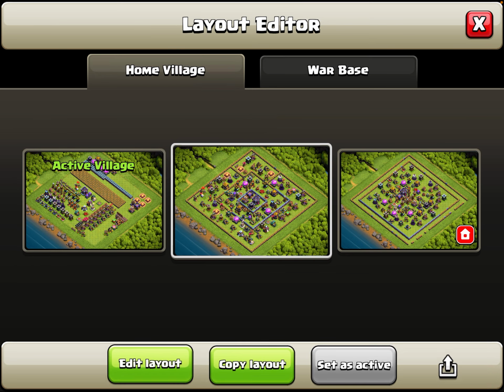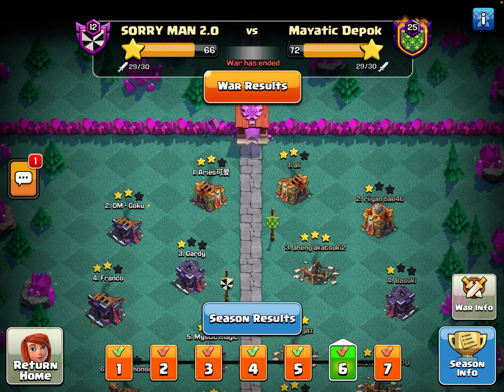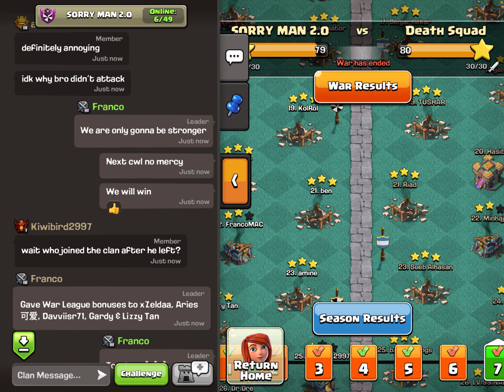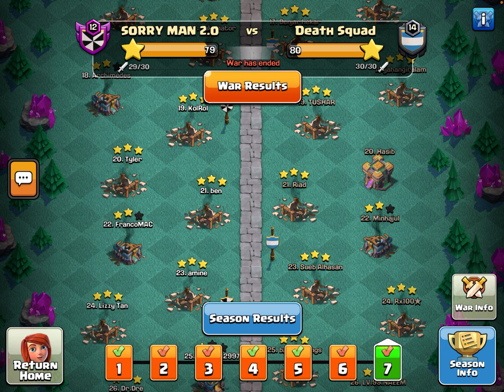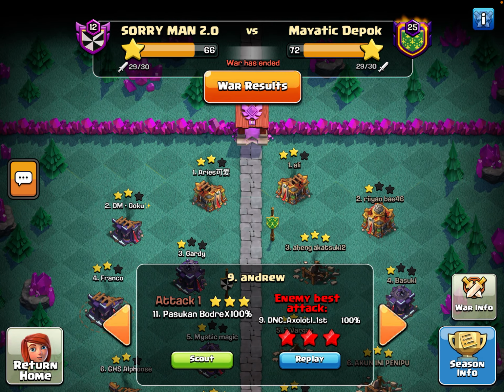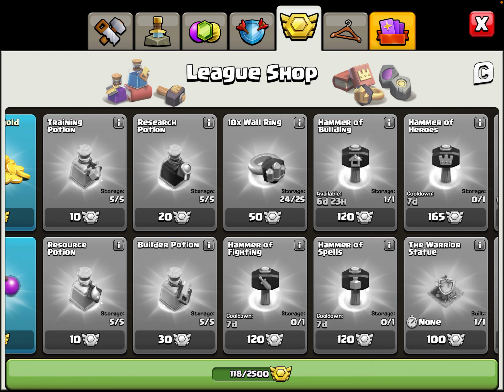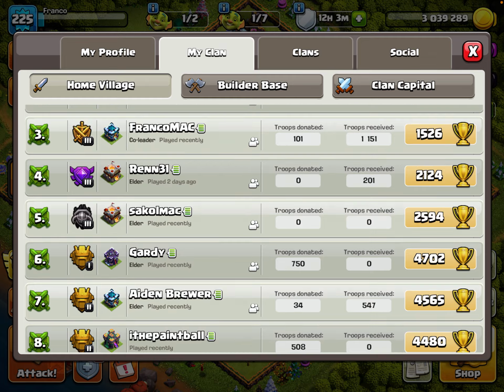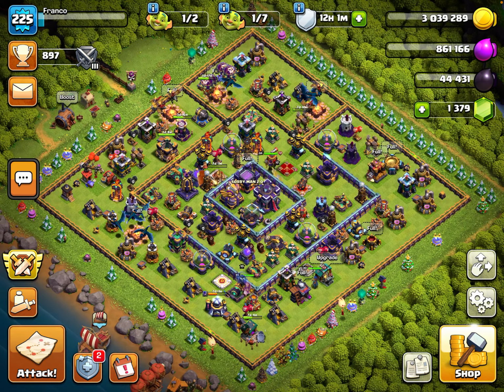Dealing with defeat in CWL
Only getting stronger and stronger